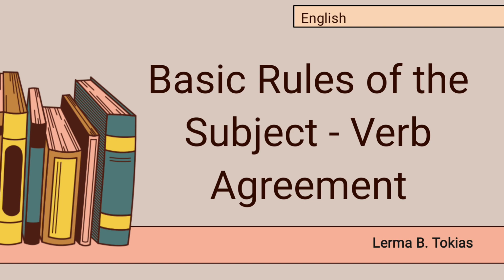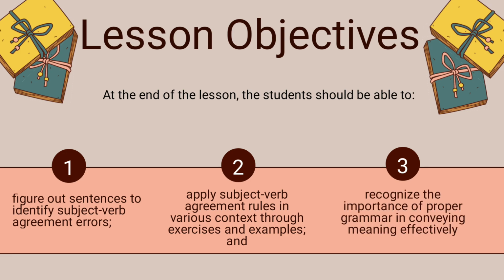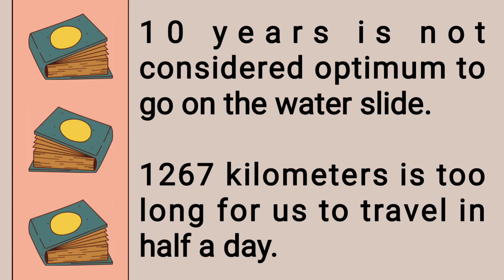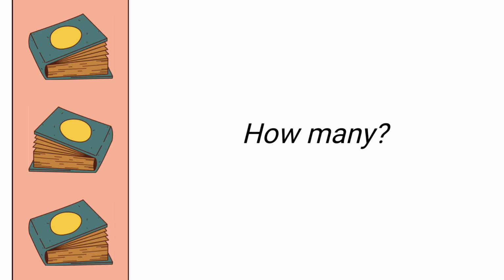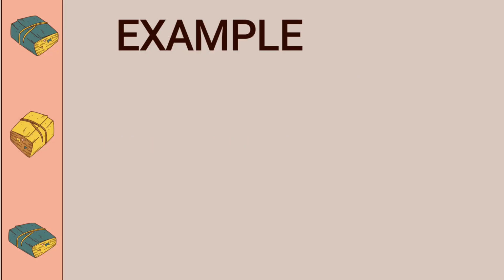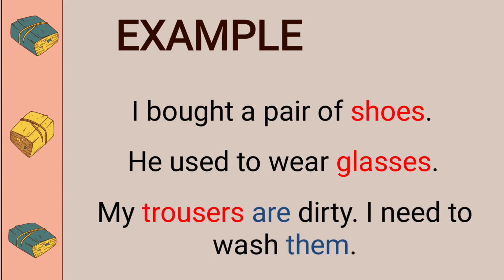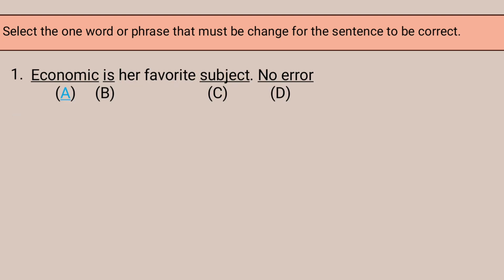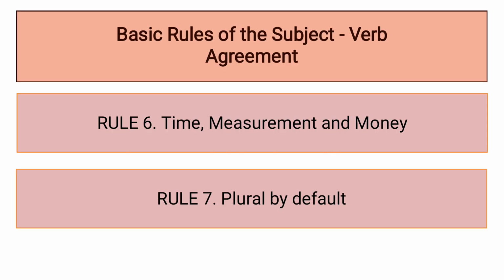English - Subject Verb Agreement by Teacher Lerma Tokias